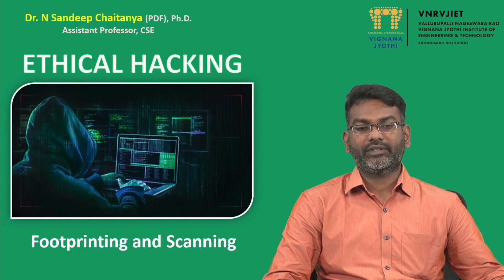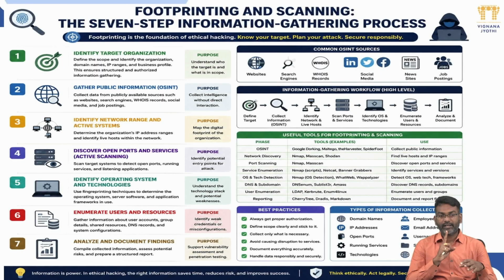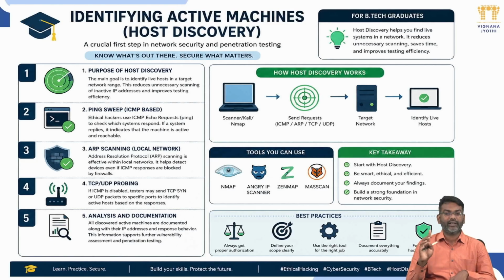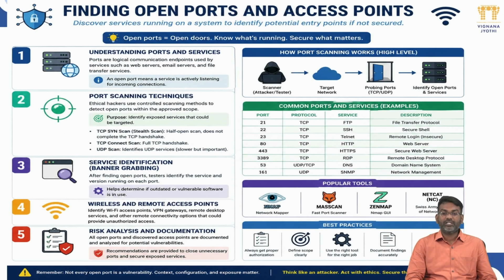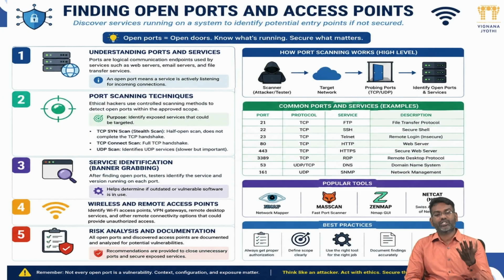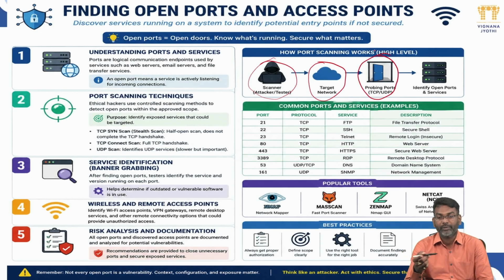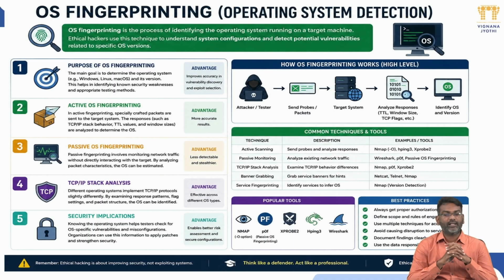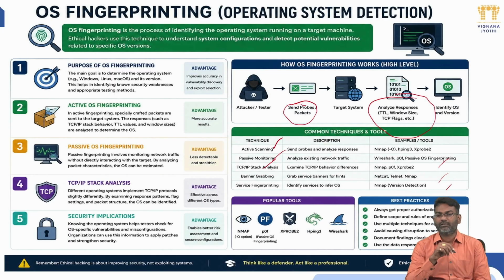Footing and Scanning by Dr. N Sandeep Chaitanya